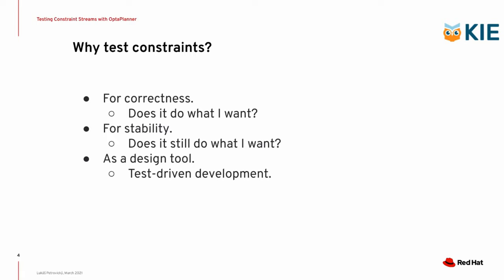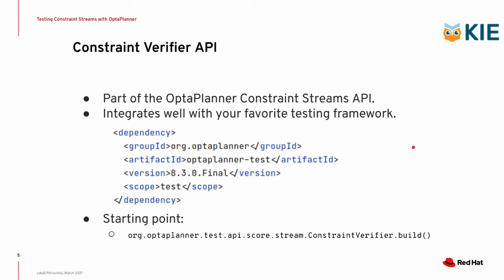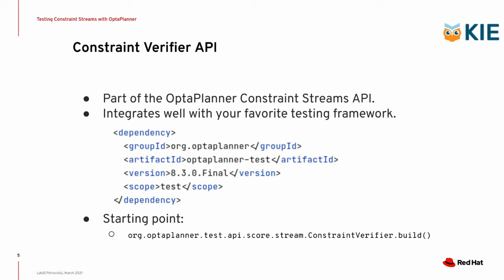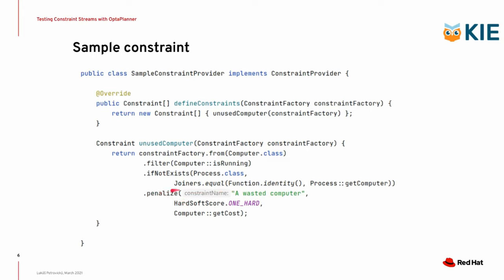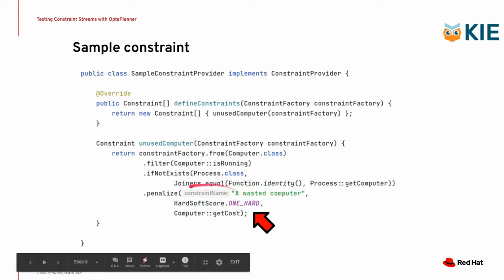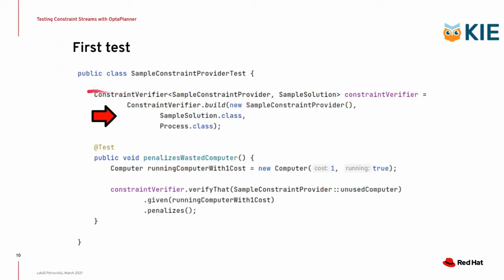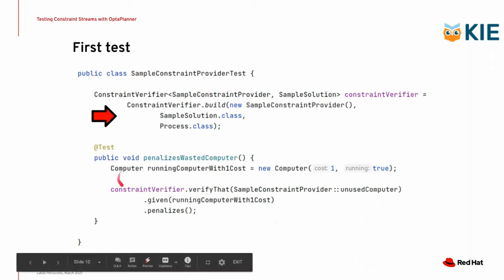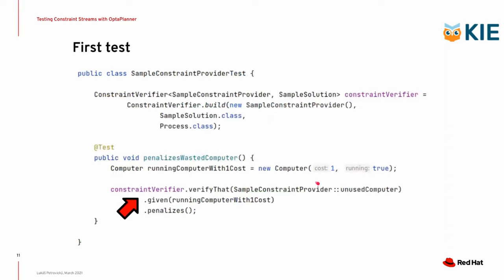[KIE Drop] Testing Constraints with OptaPlanner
Testing is fundamental in software development. Testing business logic and rules should also be fundamental. OptaPlanner has tackled this deficiency using Constraint Streams’s ConstraintVerifier API. See how easy it is to get started in about five minutes.

00:00 - Intro
00:05 - Why test constraints
01:00 - Adding the framework
01:38 - Constraint under test
03:18 - Test
05:22 - Outro

About the invited speaker:
Lukas Petrovicky is a Principal Software Engineer at Red Hat, steward of the OptaPlanner Constraint Streams API and much more.